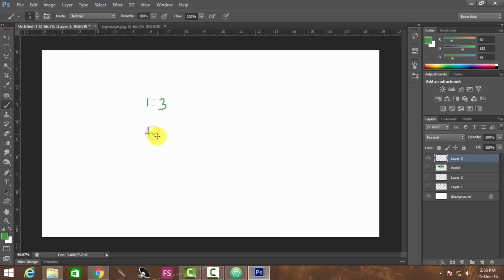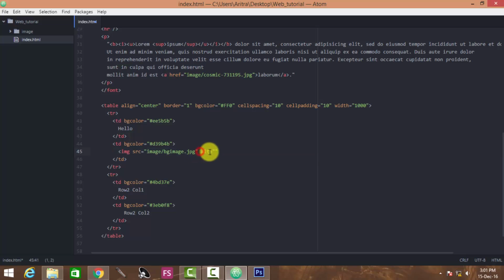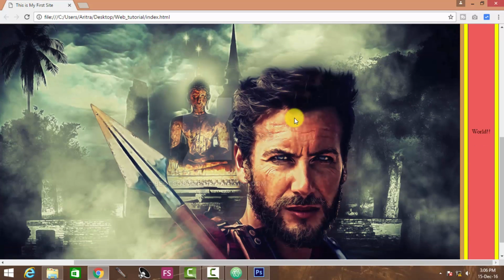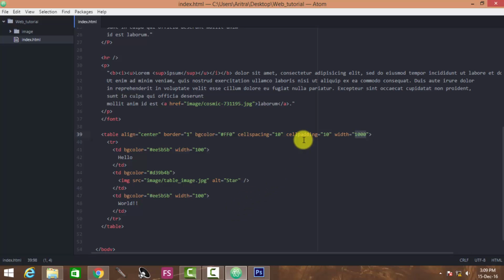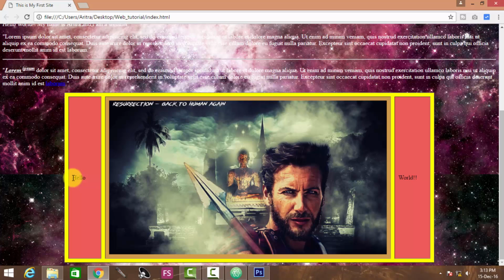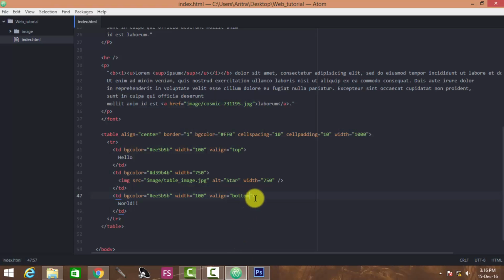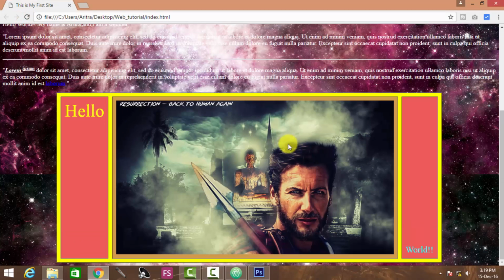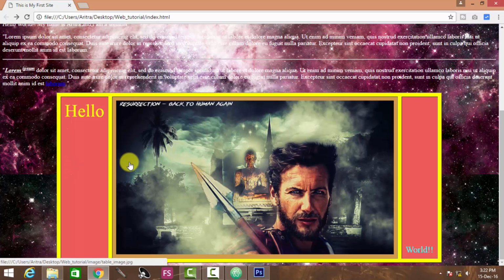HTML and CSS Tutorial for Beginners 2016 - Calculating Dimensions for columns - Part 3 Module 2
HTML and CSS Tutorial for Beginners 2016 - Calculating Dimensions for columns - Part 3 Module 2 || By Urnanabha Bestcobweb

This is the  Basic HTML and CSS Tutorial. This part includes following modules that is covered here:

1) Setting definite width for table
2) Column distribution widthwise accordingly as per contents in Tables
3) Concept of General Understanding of distribution of Rows and Columns
4) Analysis and Calculations